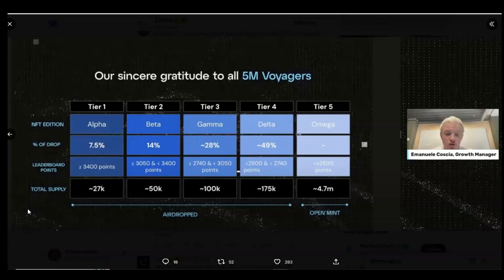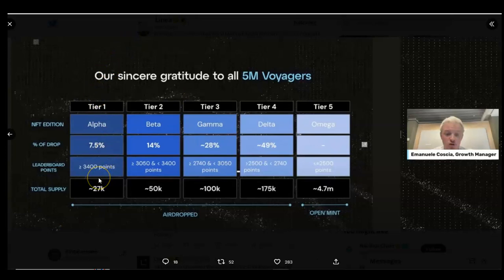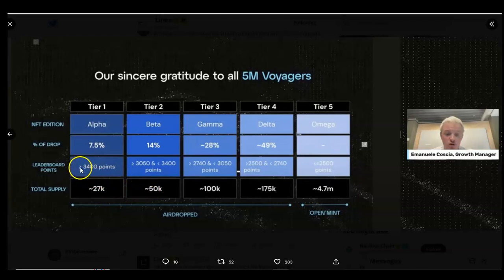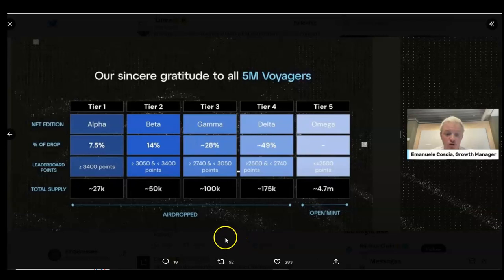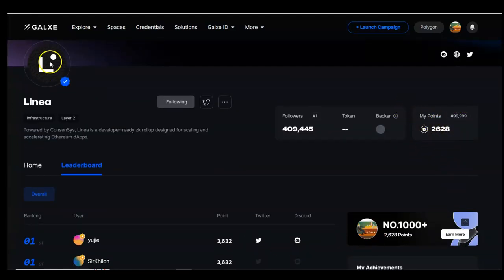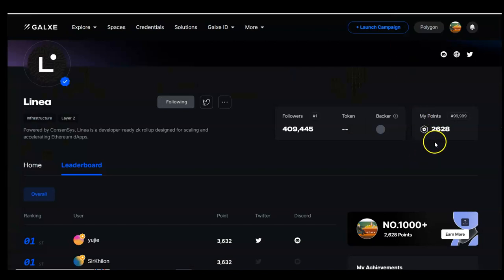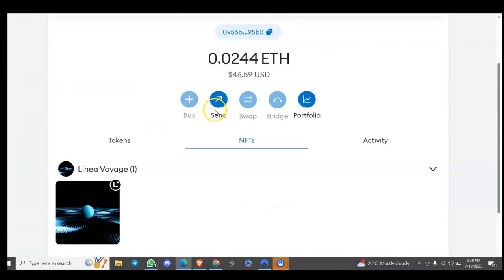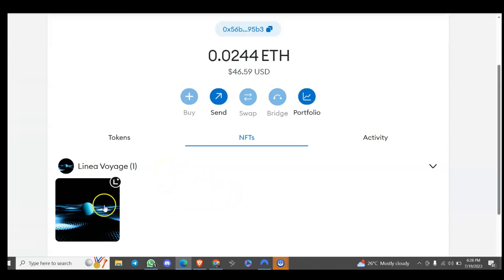LINEA NFTS AIRDROP : HOW TO IMPORT LINEA NFT AIRDROP TO METAMASK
Linea voyage NFTs Distribution  is Done ✅

NOTE: No need to claim: You'll get it automatically

 NFT Linea rank divided by 5 tiers corresponding to point for tesnet task.

-Connect
-Sign
-Click profile
You can see your NFT & Tier here

Click profile and you will see your NFT & Tier.